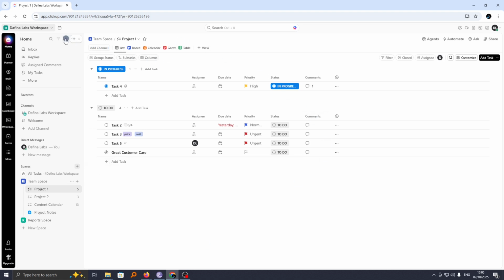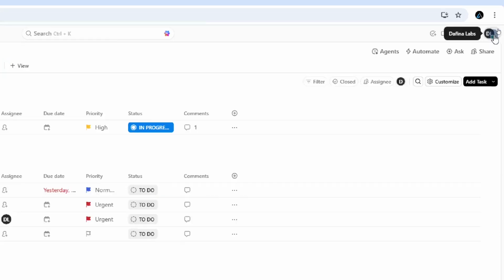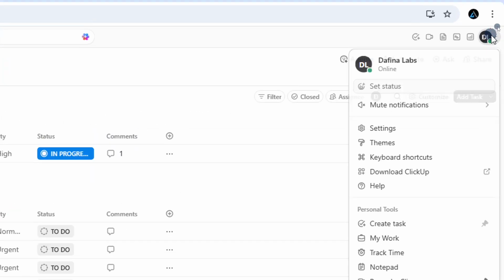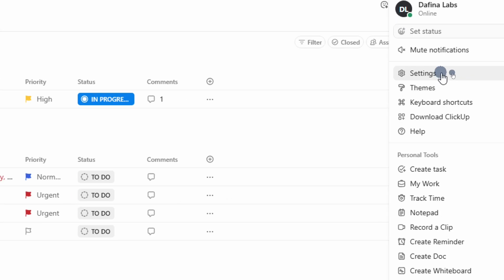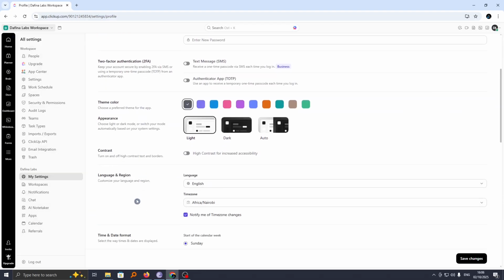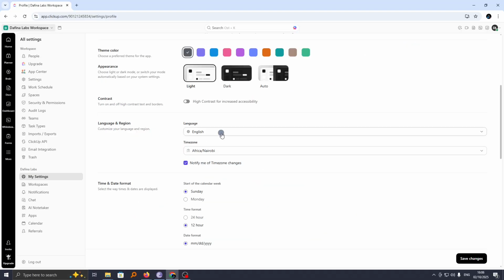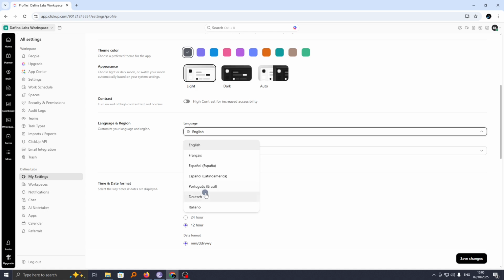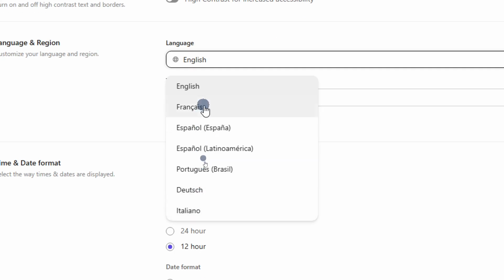How To Change Language In ClickUp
Learn how to change the language in ClickUp with this simple guide. This tutorial shows you the quick steps to switch your workspace to your preferred language, making navigation and collaboration easier for you and your team.